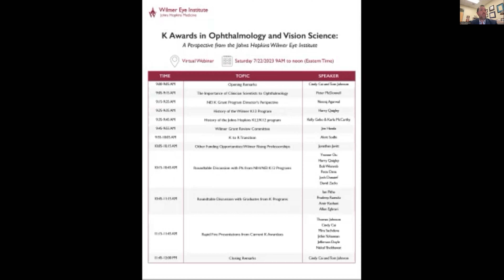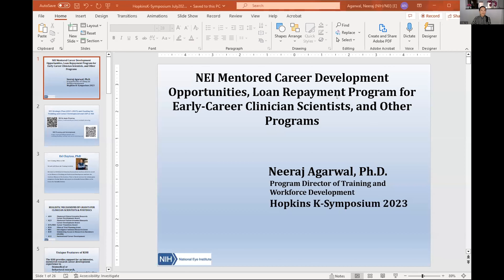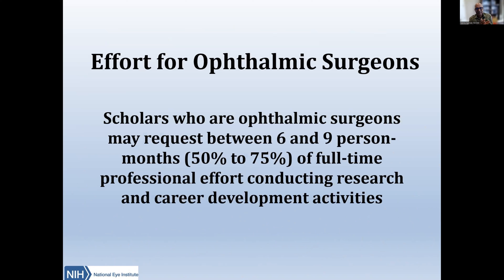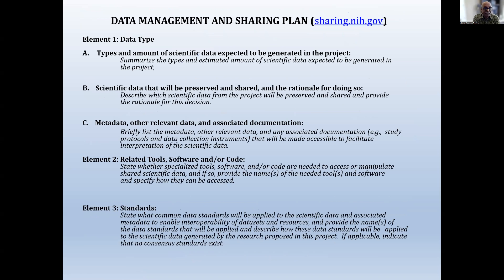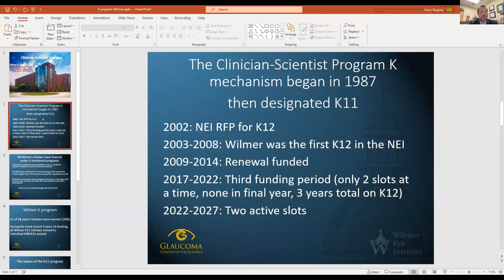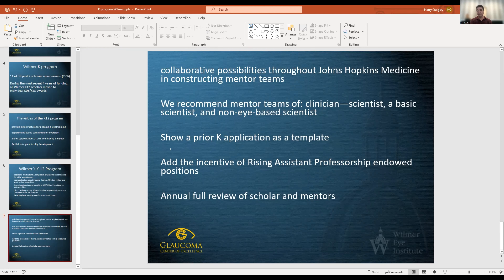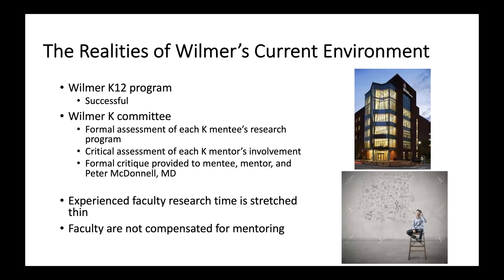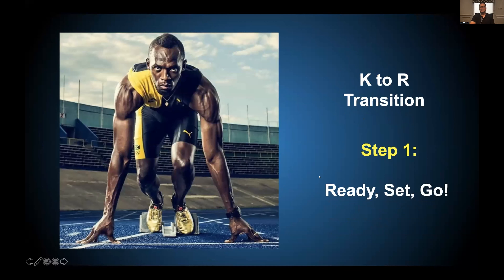K Awards in Ophthalmology and Vision Science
K Awards in Ophthalmology and Vision Science: A Perspective from the Johns Hopkins Wilmer Eye Institute.